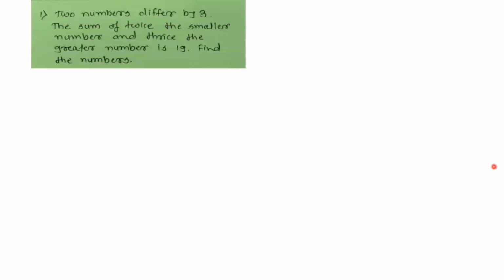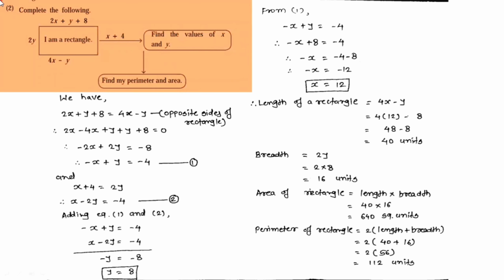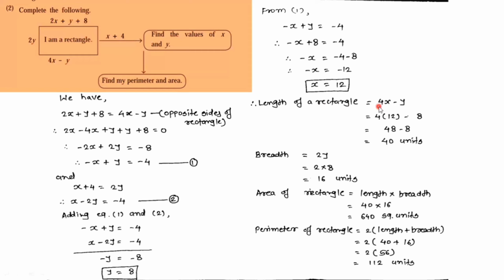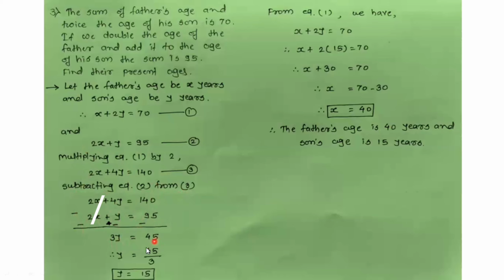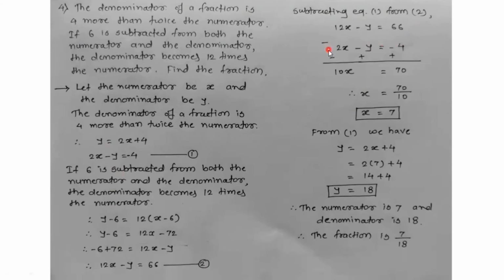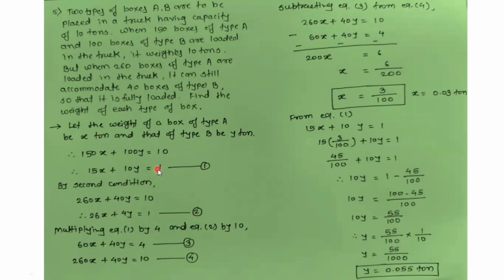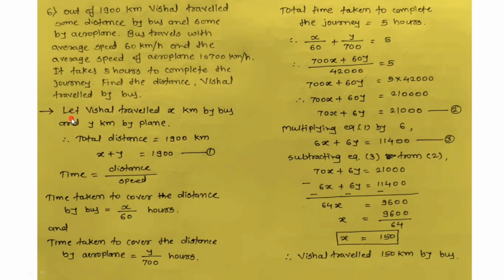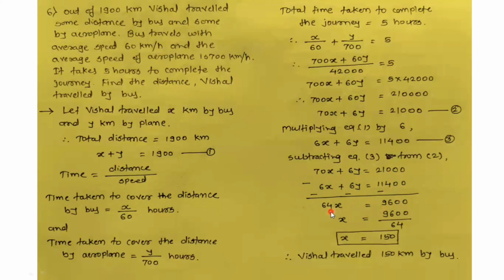Linear Equation in two variables - class 10 th - Practice set 1.5 - solved word problems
solved examples from practice set 1.5- linear equations in two variables class 10th

class10maths part2